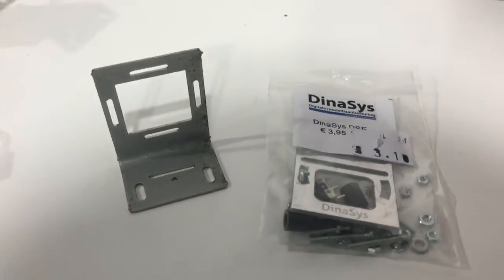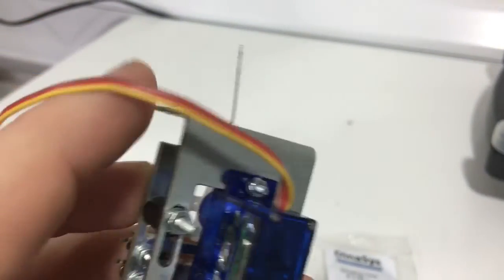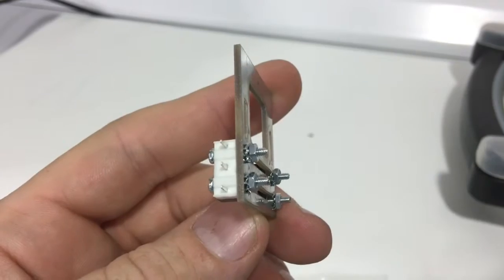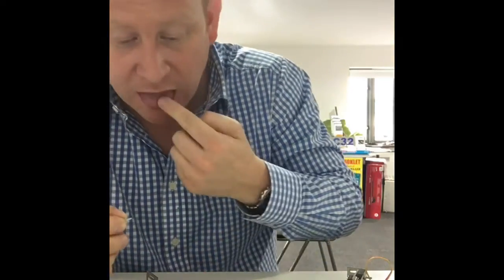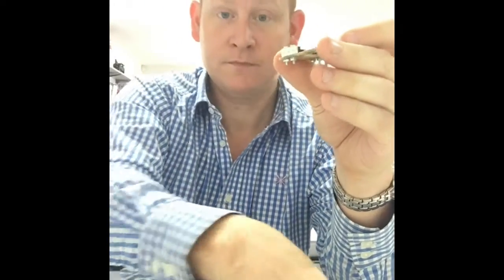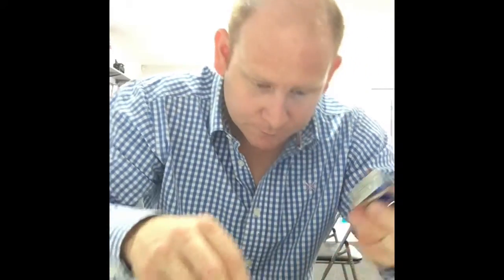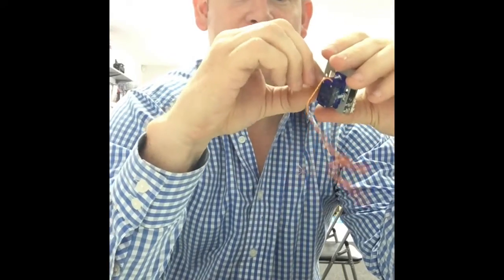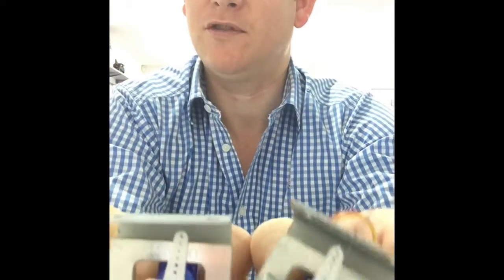Servo Bracket for point control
This is the servo bracket for point control. The bracket holds the servo and two micro switches. The bracket can also be use for mounting the bracket to control signals or crossing gates.